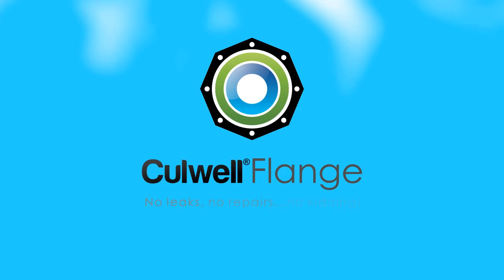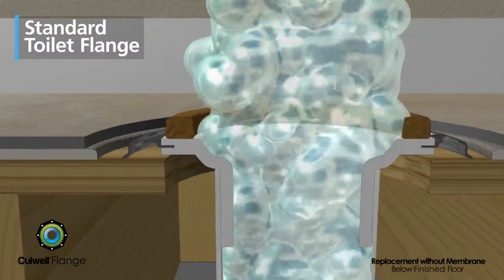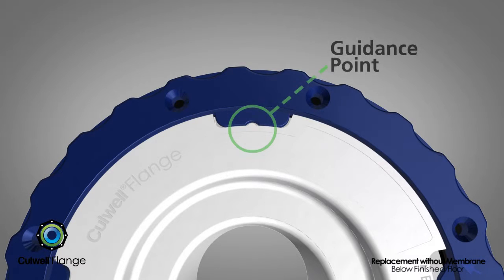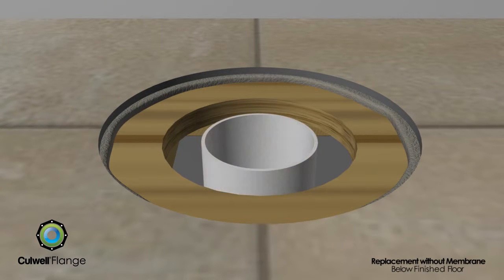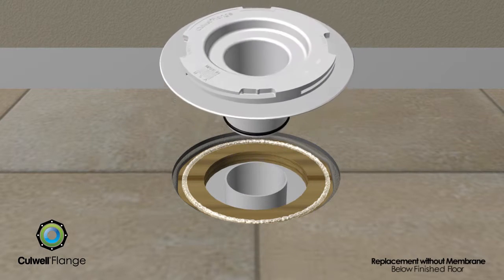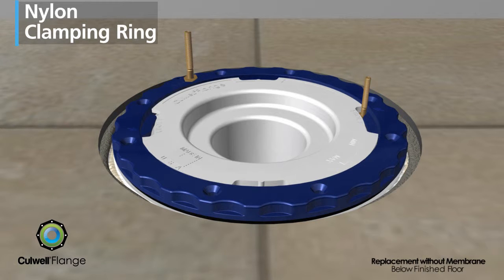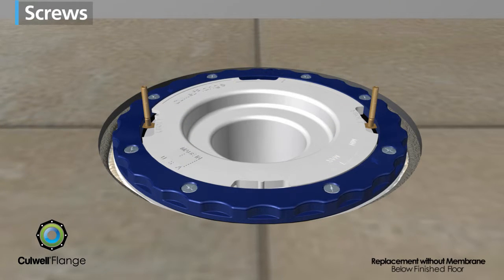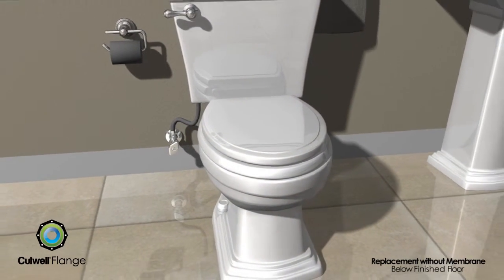Culwell Flange- Tile without Membrane - Demo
Only toilet flange that protects property from water damage, by sealing to the floor with its revolutionary flat surface design. This video demonstrates the use of flange when when sits below finished floor without a water-barrier membrane. Its flat surface base is ideal for Concrete Substrate, to avoid waste and chemicals eroding the concrete that ultimate causes the floor to become unstable and uneven. This will cause the standard flange to break. Designed with superior strength. Culwell Flange is the Solution to a fatal flaw that no other toilet flange has ever resolved, UNTIL NOW!
SEE COMPLETE LIBRARY OF ALTERNATIVE APPLICATIONS